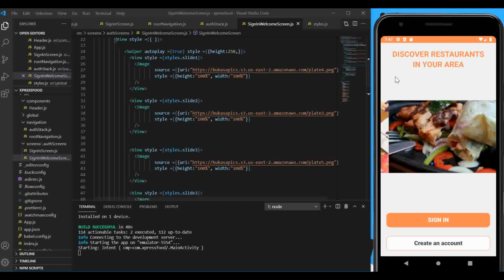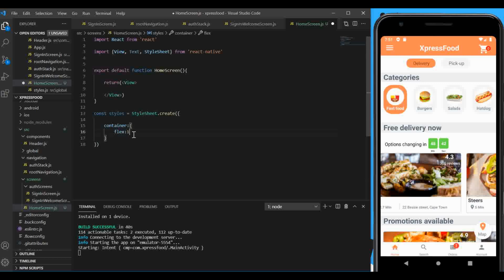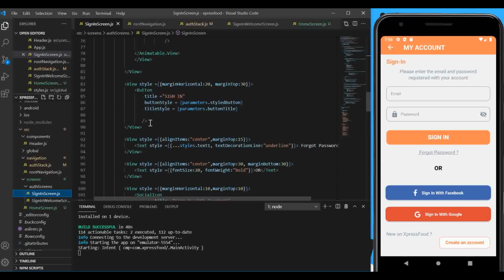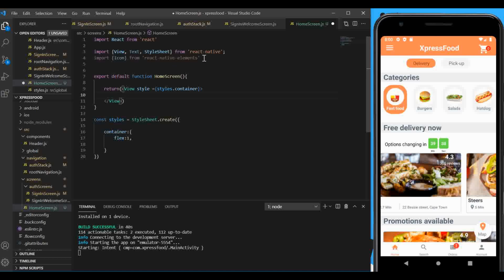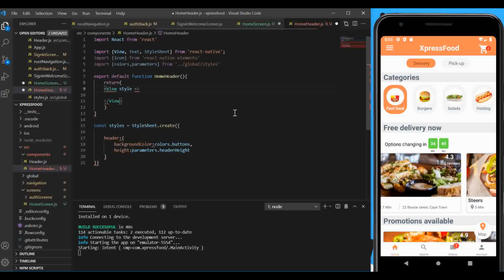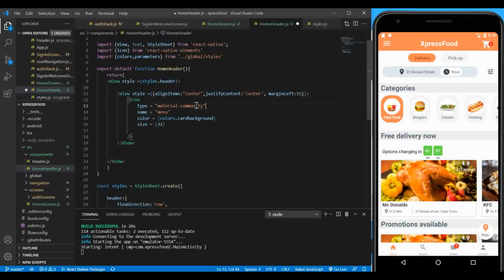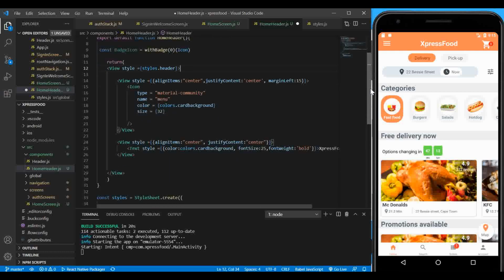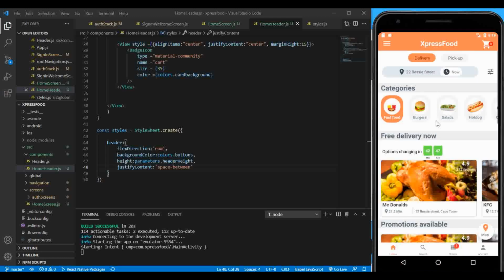Food Delivery App : #7 Home Screen - React Native And Firebase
This is Tutorial No:07  which is a continuity of a series of tutorial on building a complete  Food Delivery App with React Native and Firebase.

There are about 45 screens that make up this project . In this Video , we begin coding the Home Screen